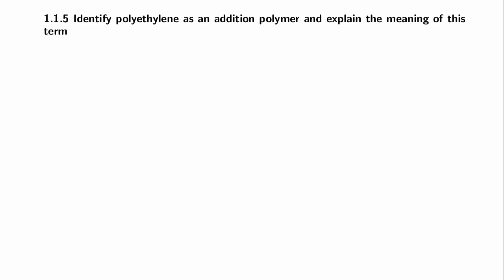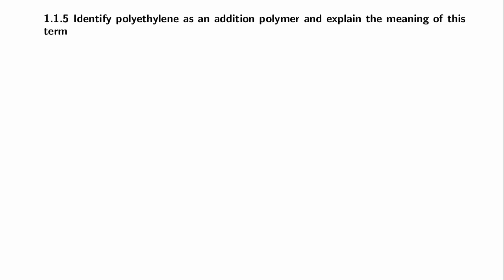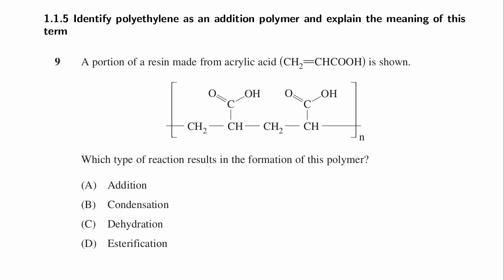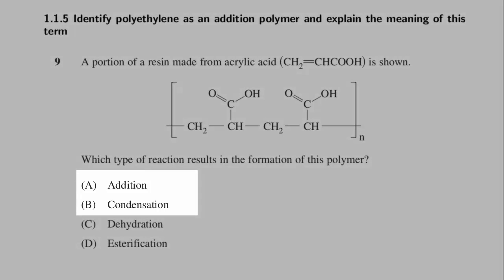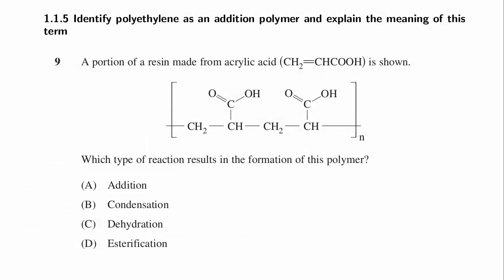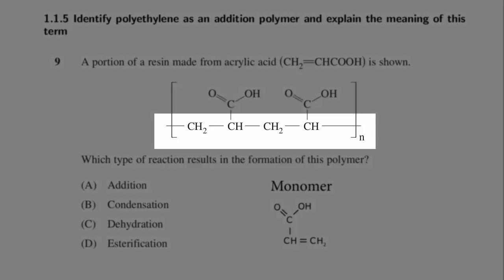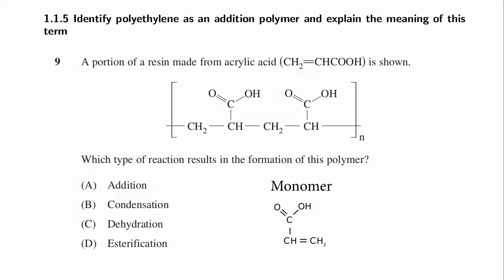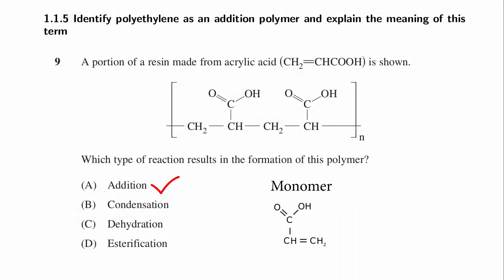HSC Chemistry Worked Answer - Past Paper 2013 Q9 - Addition Polymerisation - Dotpoint 1.1.5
HSC Chemistry Worked Answer
Past Paper 2013 Question 9
Dotpoint 1.1.5
Addition Polymerisation